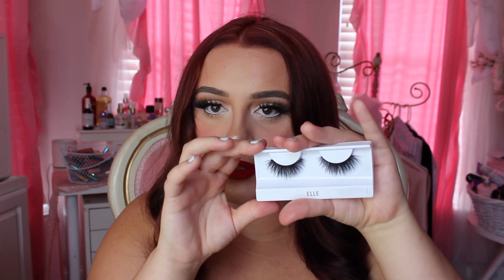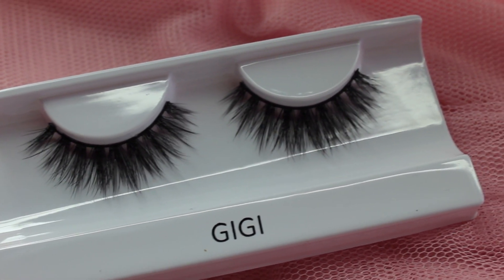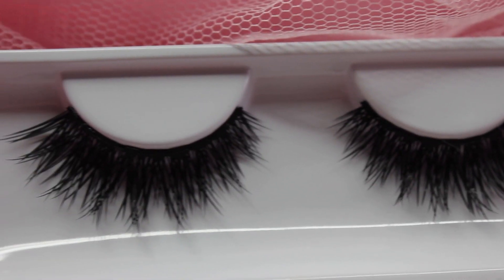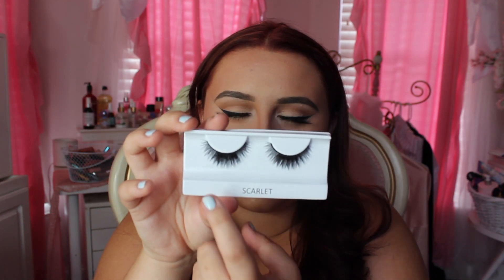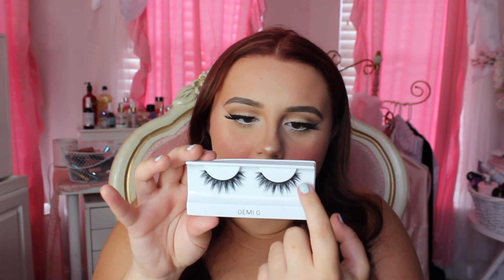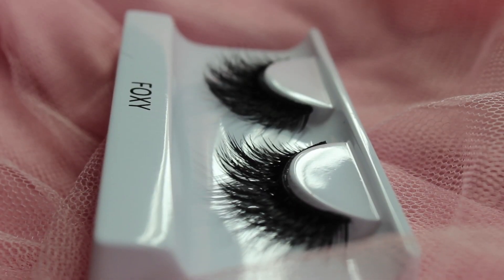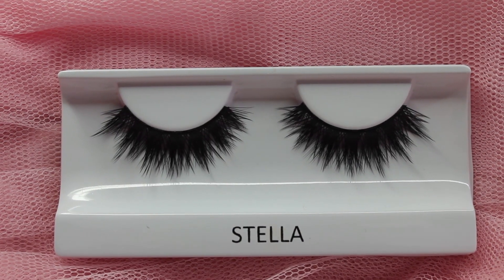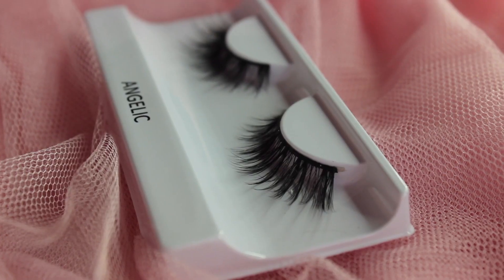Koko Lashes False Eyelash Haul ♡ New Styles!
♡ Hey Dolls ♡

I LOVVEEEE EYELASHES! Koko Lashes is my favorite lash brand and I absolutely adore all the new styles I picked up! I hope you guys enjoyed seeing what I recently purchased from Koko Lashes!

xoxo,

♡Ashton♡